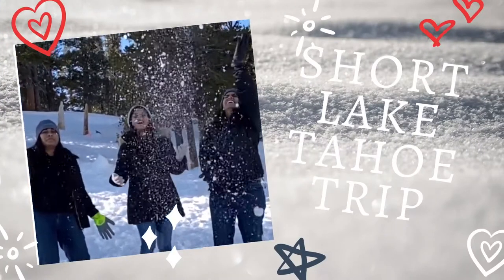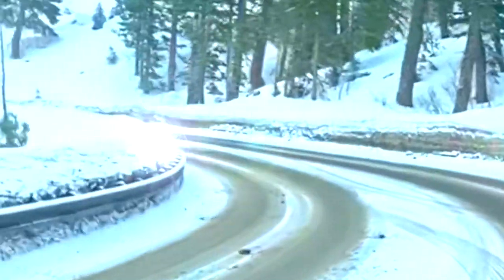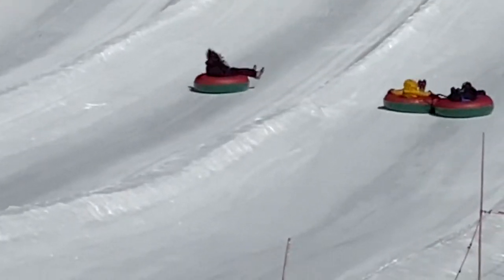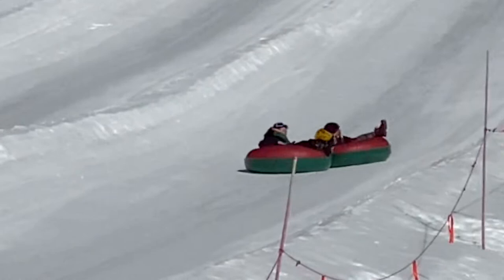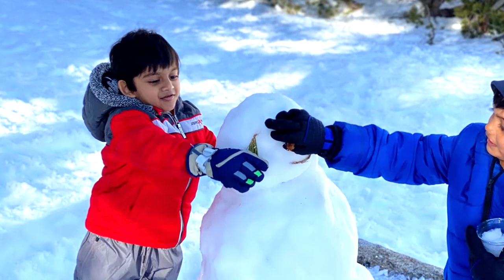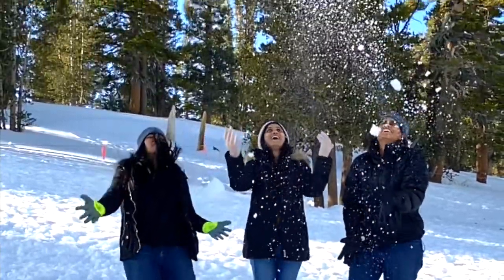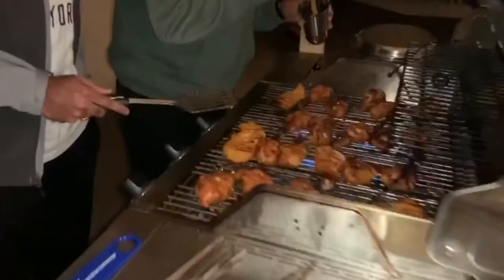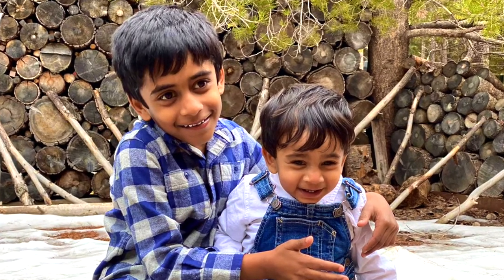HOW TO PLAN A SHORT TRIP WITH FRIENDS AND FAMILY ON A LOW BUDGET | LAKE TAHOE TRIP| Telugu Vlogs USA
How we planned our short trip to Lake Tahoe with friends and kids on a low budget,  please watch here for tips.
Waterproof shoe boot cover: